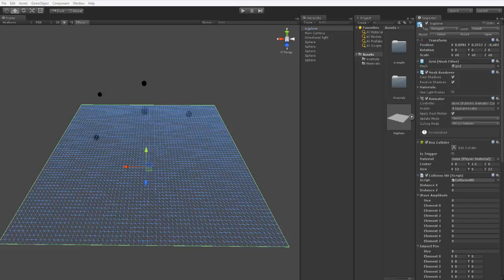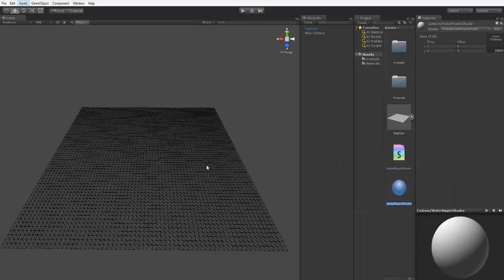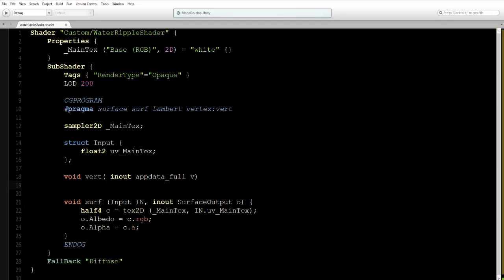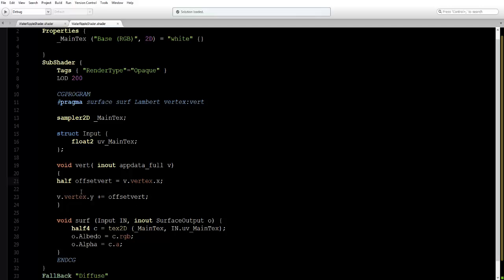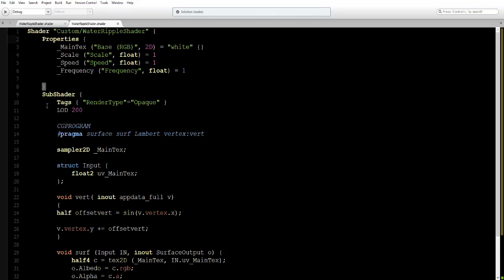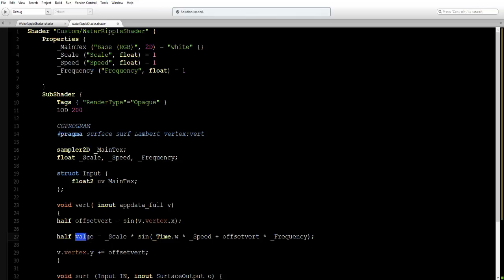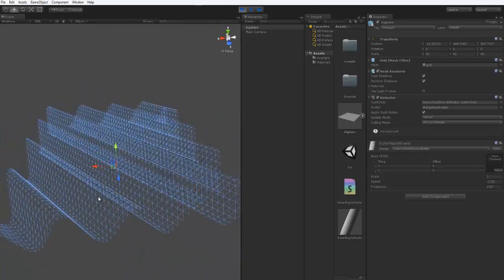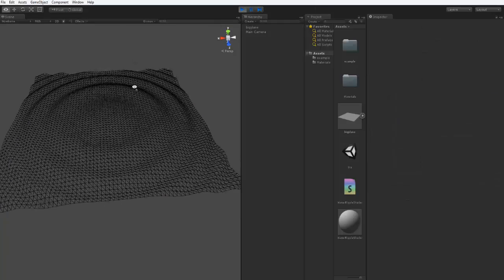Ripple Water Shader - Unity CG/C# Tutorial [Part 1/3]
I am Peer from Peerplay, making videogames. Through these videotutorials I hope to share my knowledge in order to help others.

The tutorial was written for Unity4. The sourcefiles work for Unity 5!

Instructions to get this shader to work on Unity5:

struct Input {
float2 uv_MainTex;
float3 customValue;

void vert (inout appdata_full v, out Input o) {
UNITY_INITIALIZE_OUTPUT(Input, o);
v.vertex.y += value;
o.customValue = value;

void surf(Input IN, inout SurfaceOutput o) {
half4 c = tex2D (_MainTex, IN.uv_MainTex);
o.Albedo = _Color.rgb;
o.Normal.y += IN.customValue;